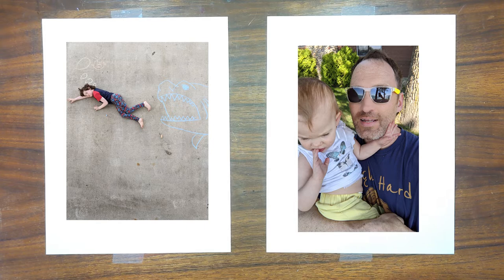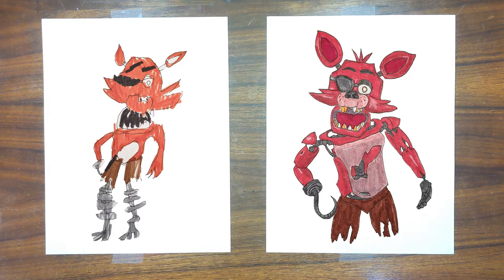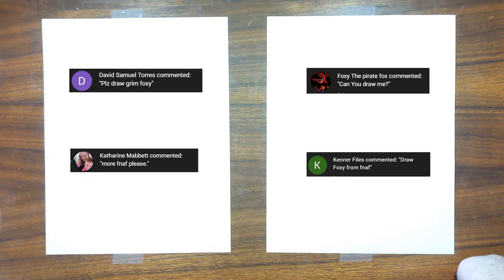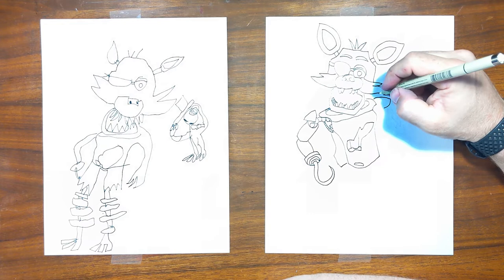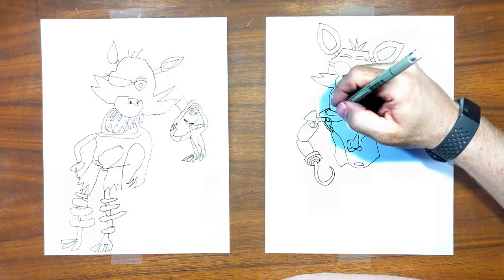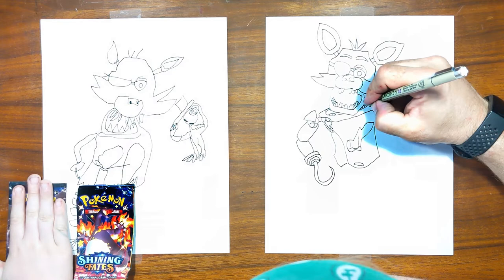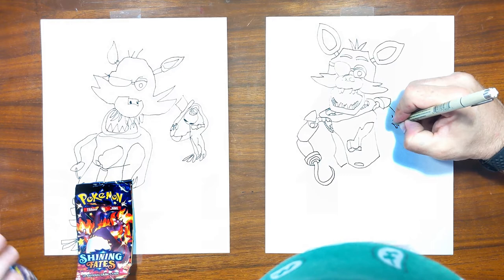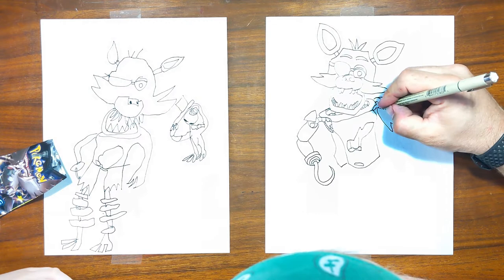How to draw Foxy (FNAF)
This time, Dad and Max drew Foxy from Five Nights at Freddie's.  Thank you to David Samuel Torres, Foxy The pirate fox, Kenner Files, and Katharine Mabbett for suggesting this.  If you want to tell us what to draw next, leave your request in the comments.